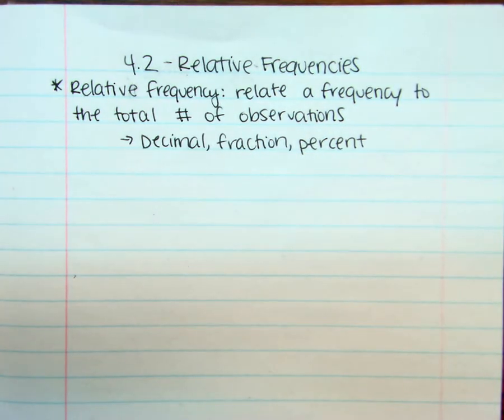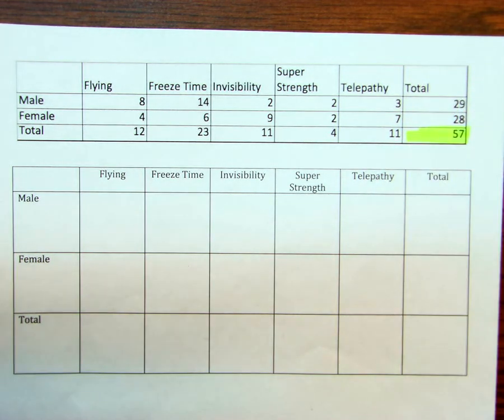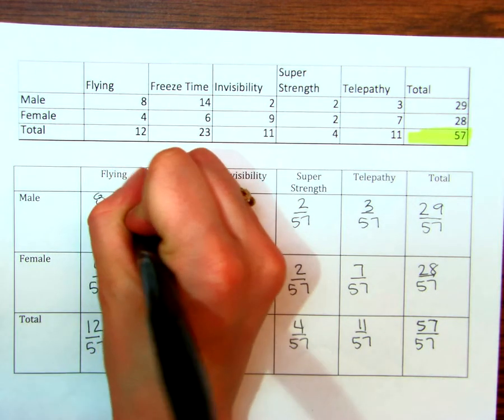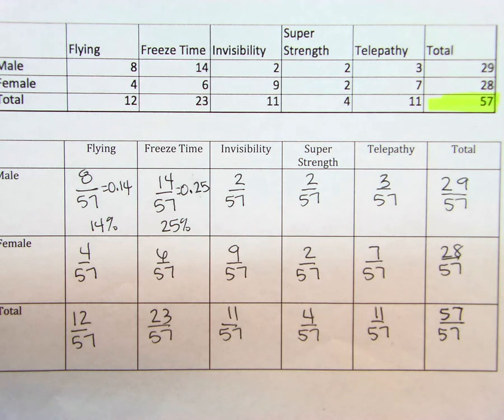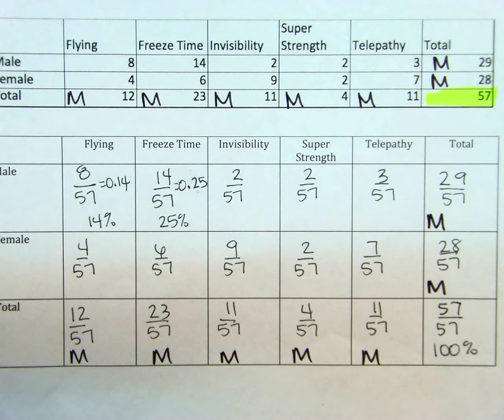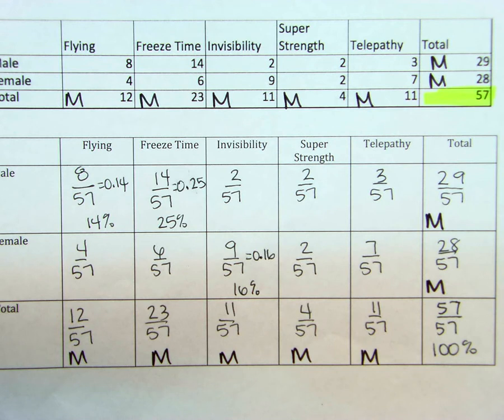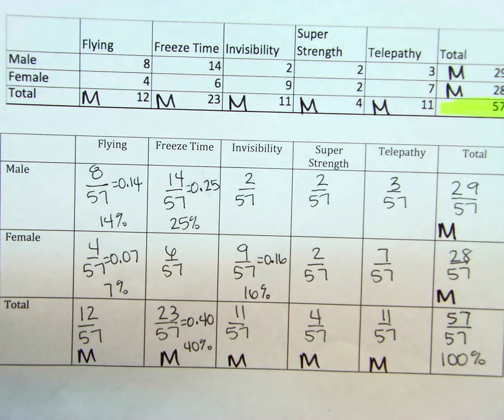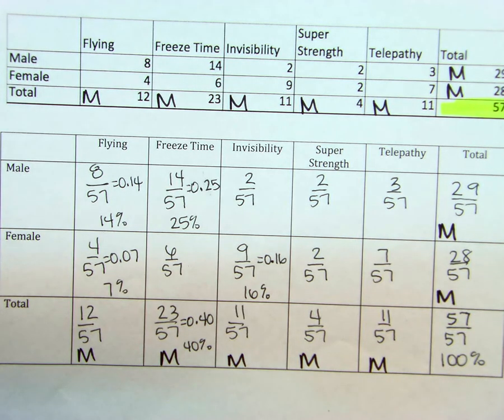4 2 Relative Frequencies Algebra